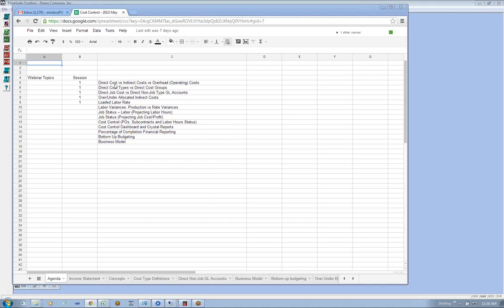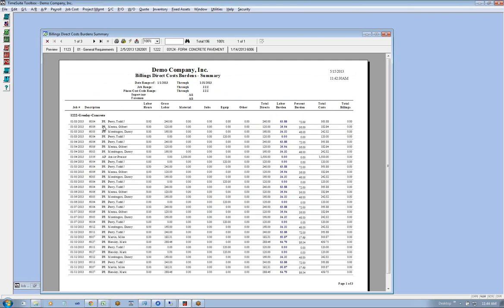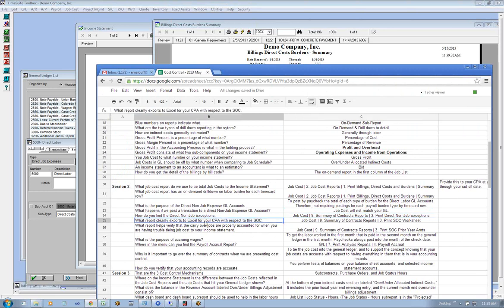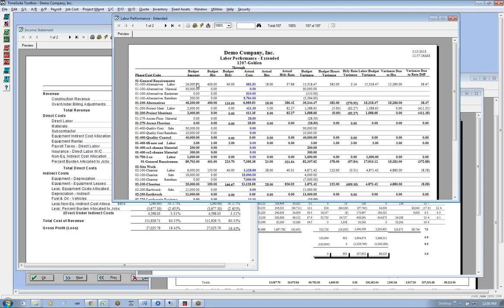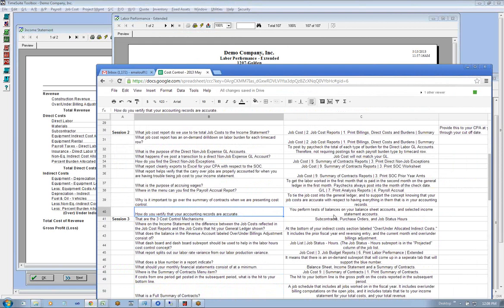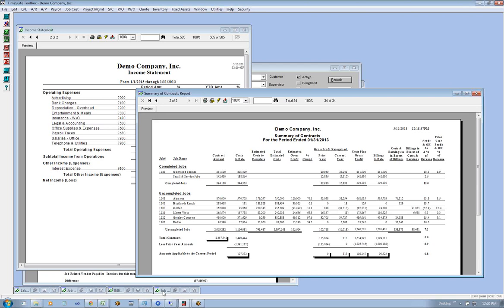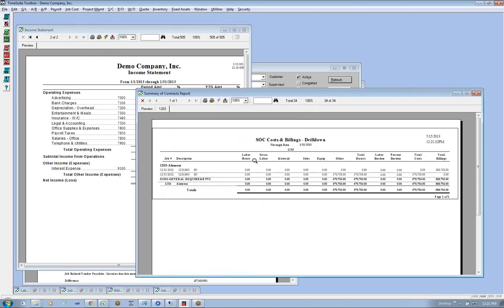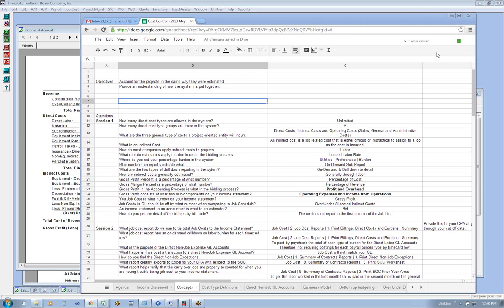TimeSuite Cost Control Webinar_Part 2/4